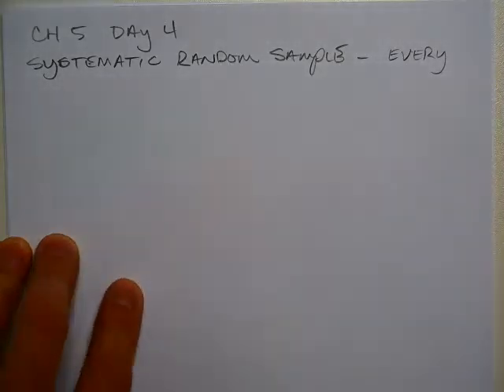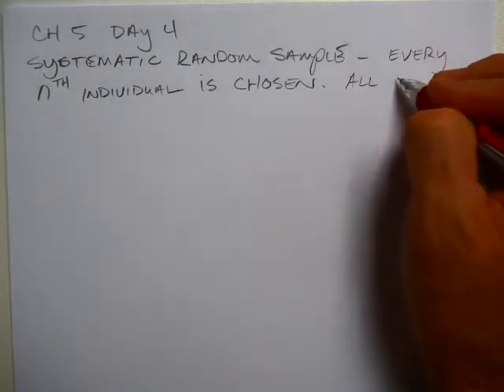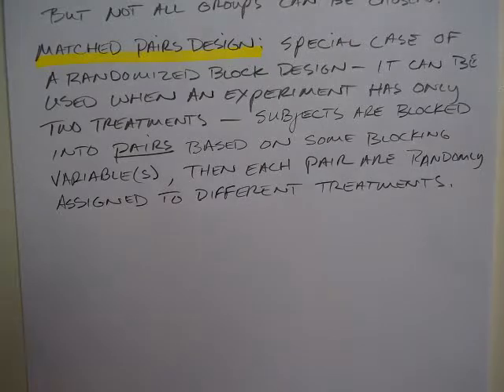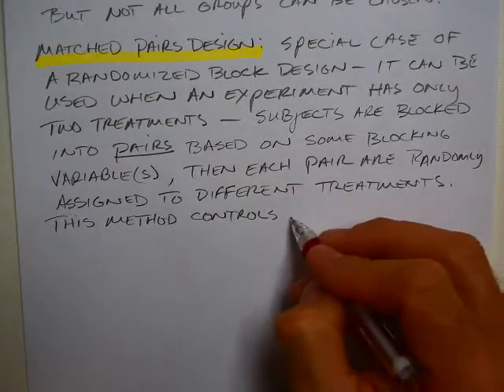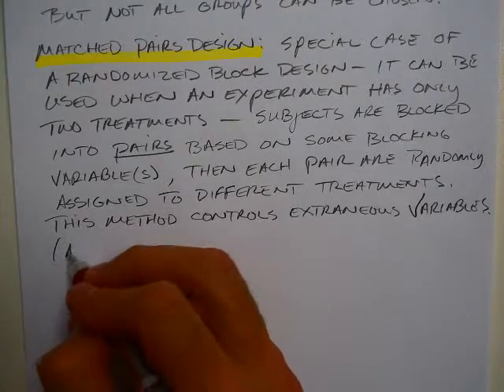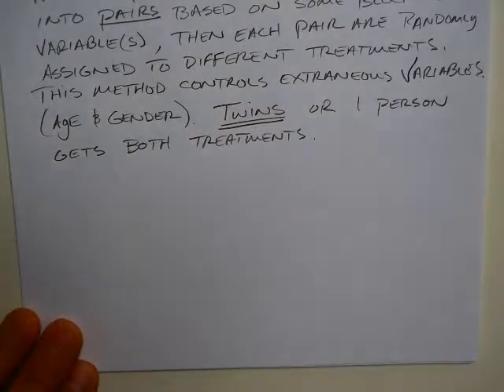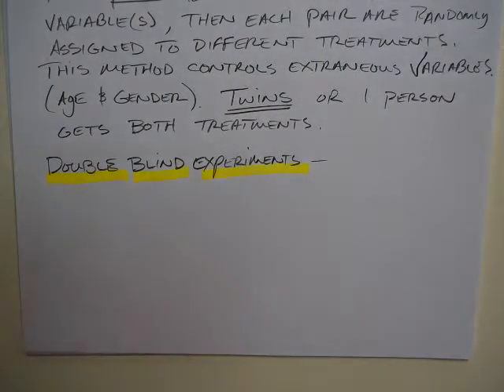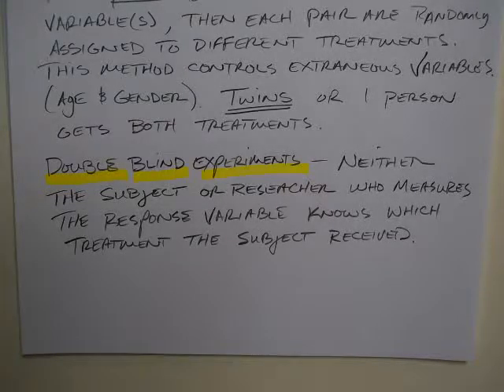Ch 5 Day 4 Notes